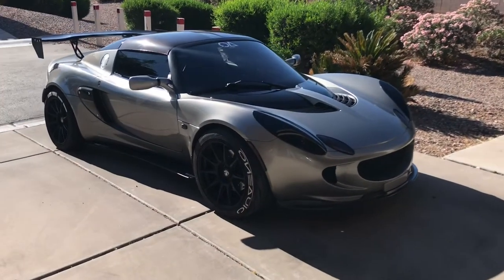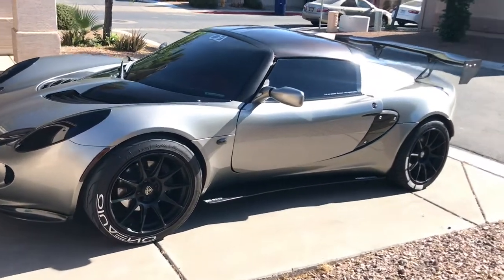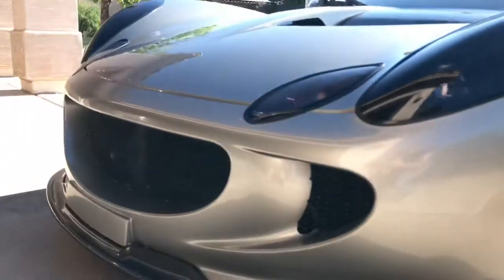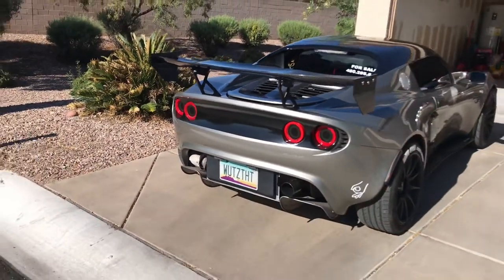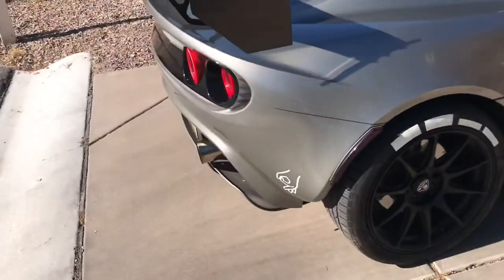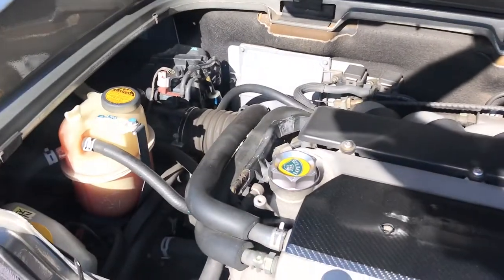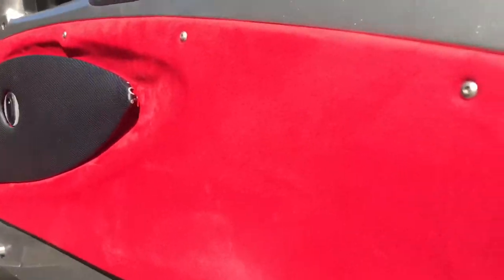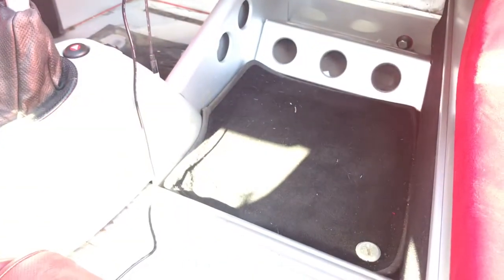2005 Lotus Elise for Sale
Looking to sell my elise for 27k obo
Baby on the way and need to part ways with my toy. Childcare is expensive haha